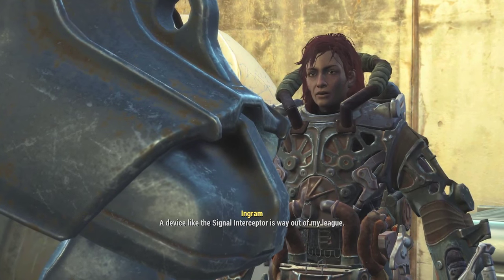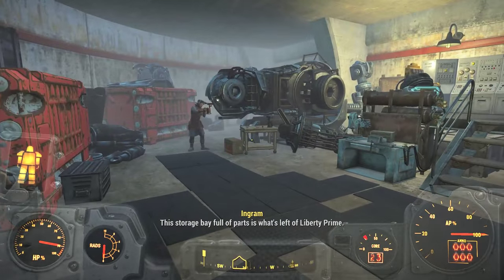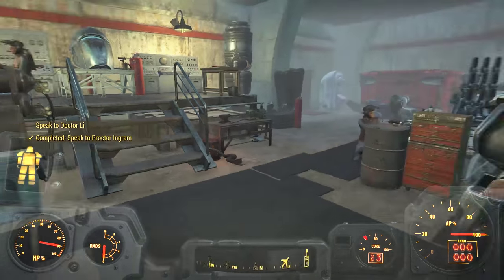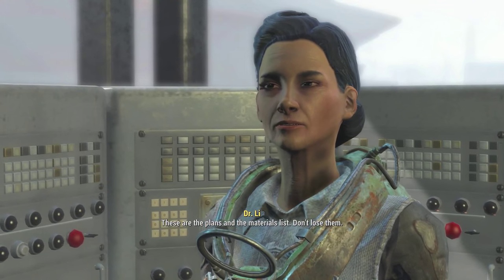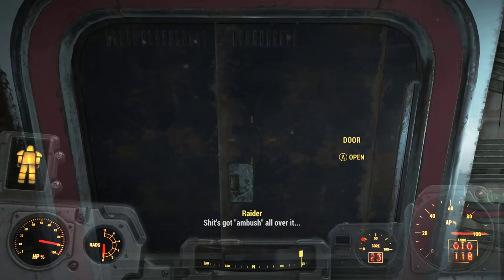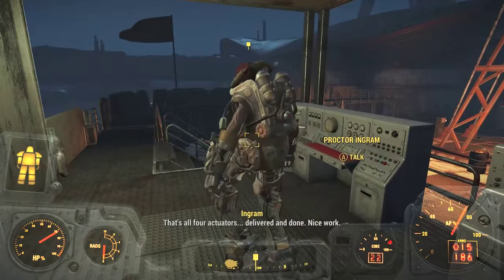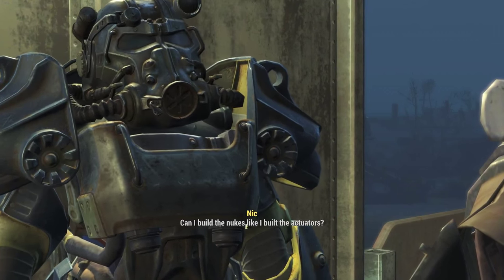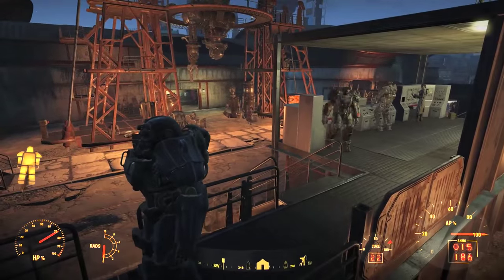Fallout 4 Walkthrough Part 33 - Blast from the Past (PC Ultra Let's Play Commentary)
Fallout 4 Gameplay Walkthrough Part 1 - First Two Hours! (PC 1440p Ultra Let's Play Commentary)

Fallout 4 Walkthrough! Walkthrough and Let's Play Playthrough of Fallout 4 with Live Gameplay and Commentary in 1440p high definition. This Fallout 4 walkthrough will be completed showcasing every level, mission, boss, and story ending.

Gameplay

Fallout 4‍ '​s gameplay is similar to that of Fallout 3 and Fallout: New Vegas, the previous two main entries in the series. Returning features include a camera that can switch from first person to third person view and the ability to roam anywhere on the map. Fallout 4 is supposed to feature more appealing gameplay, a layered armor system, base-building, a dynamic dialogue system featuring 111,000 lines of dialogue, an in-depth crafting system which implements every lootable object in the game, and much more. Enemies such as mole rats, raiders, super-mutants, deathclaws, and feral ghouls will return to Fallout 4, along with the companion Dogmeat, who is incapable of dying.

Players have the ability to roam anywhere on the map, or leave a conversation at any time. They have the ability to customize weapons; the game includes over 50 base guns, which can be crafted with a variety of modifications, such as barrel types and laser focus, with over 700 modifications available. Power Armor has been redesigned to be more like a vehicle than an equipable suit of armor, and can also be modified, adding items such as a jetpack or selecting separate types of armor for each part of the suit. A new feature to the series is the ability to craft and deconstruct settlements and buildings. Players can select some in-game objects and structures, and use them to freely build their own structures. In addition, the towns can be powered with working electricity, using a dynamic power line system. Merchants and non-player characters can inhabit players' towns, for which players must provide sustenance by growing food in makeshift patches and building water spouts. Players can build various defenses around their settlements, such as turrets and traps, to defend against random attacks.

The Pip-Boy, a computerized wristwatch, allows the player to access a menu with statistics, maps, data, and items. Players can find game cartridges, which can be played on the Pip-Boy. Another returning gameplay feature is the Vault-Tec Assisted Targeting System (V.A.T.S.), which plays an important part in combat. While using V.A.T.S., real-time combat is slowed down, and action is played out from varying camera angles in a computer graphics version of "bullet time". Various actions cost action points, limiting the actions of each combatant during a period of time, and the player can target specific body areas for attacks to inflict specific injuries; head shots can be used for quick kills or blinding, legs can be targeted to slow enemies' movements, and opponents can be disarmed by shooting at their weapons. Unlike in previous games, in which the player had a random chance to inflict a critical hit, they can now be done at will with a button press. However, the option requires a recharge afterwards.

Plot

Fallout 4 takes place 200 years after a war over resources that ended in a nuclear holocaust in 2077 – roughly the same time as the events of Fallout 3. The setting is a post-apocalyptic retro-future, covering a region that includes Boston, Massachusetts and other parts of New England known as the Commonwealth. Unlike previous titles, Fallout 4‍ '​s story begins on the day the bombs dropped: October 23, 2077. The player's character (voiced by either Brian T. Delaney or Courtenay Taylor) takes shelter in Vault 111, emerging 200 years later.

Developer: Bethesda Game Studios
Release: 11/10/2015
Genre: Role Playing Game
Platforms: PlayStation 4 (PS4), XBOX One (XB1), Windows PC
Publisher: Bethesda Softworks